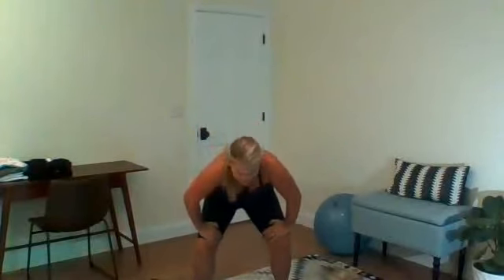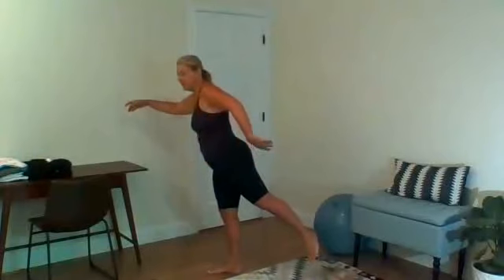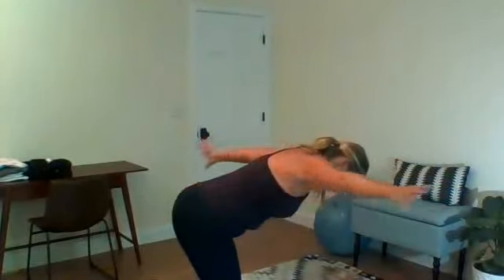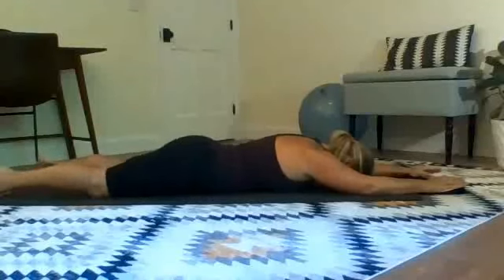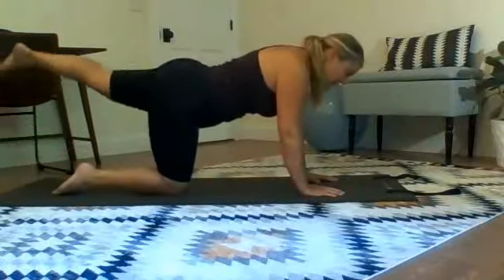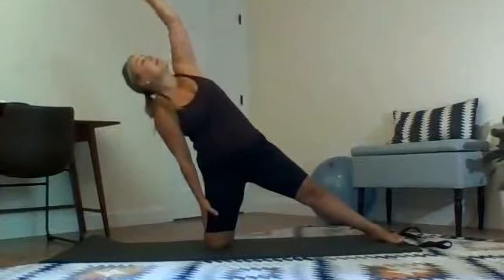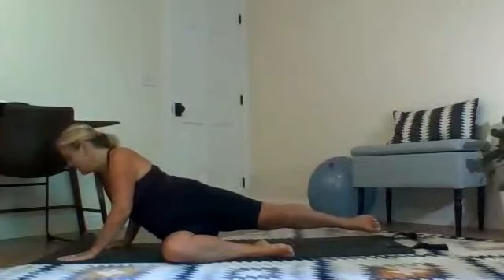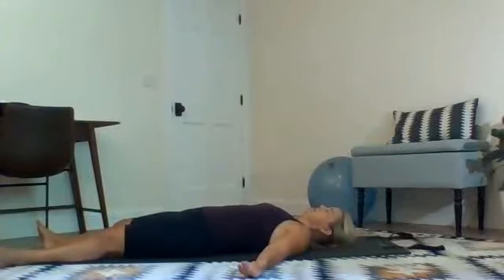08 11 2020 Tuesday Morning Mat Class